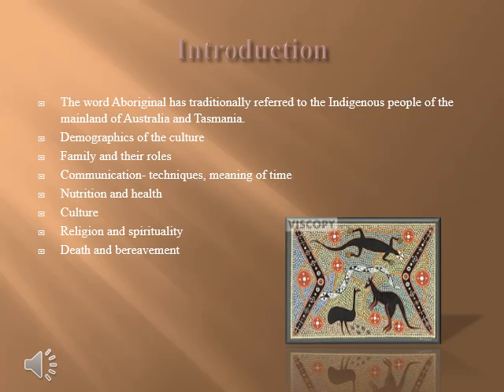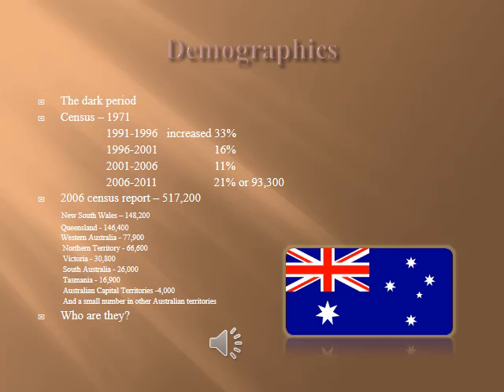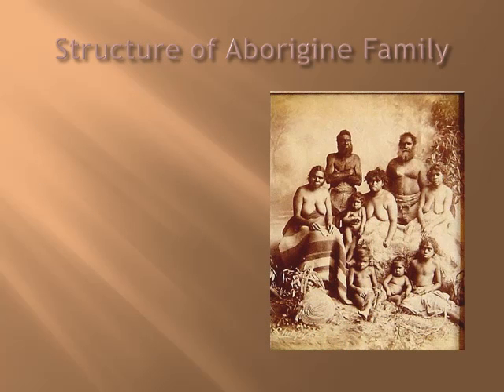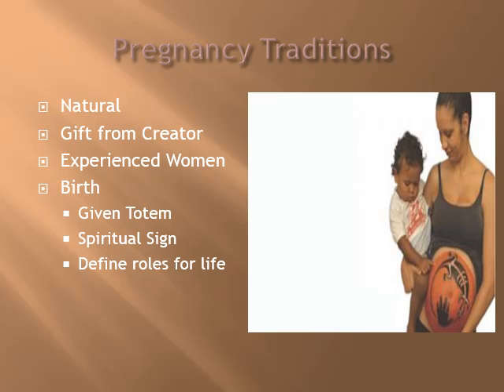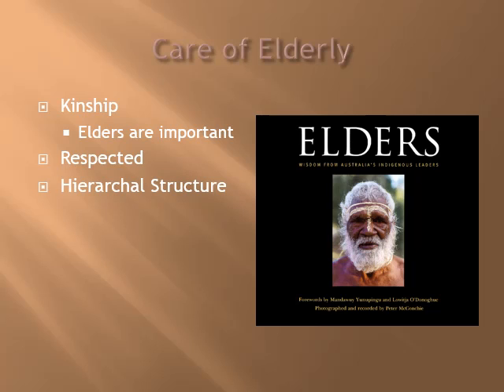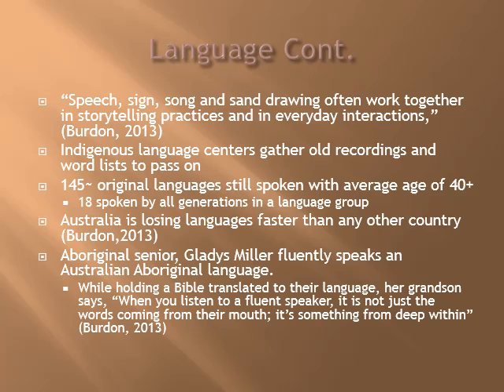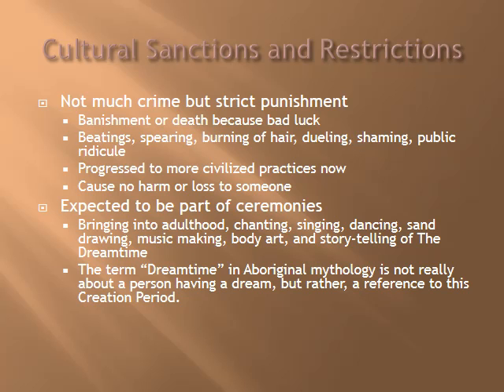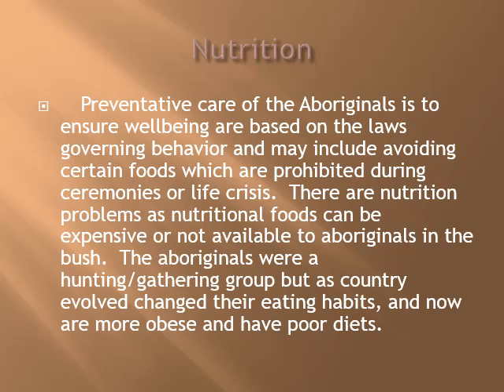Australian Aboriginal Culture